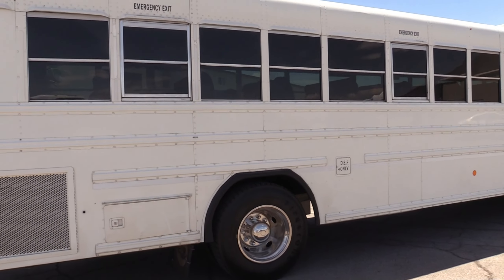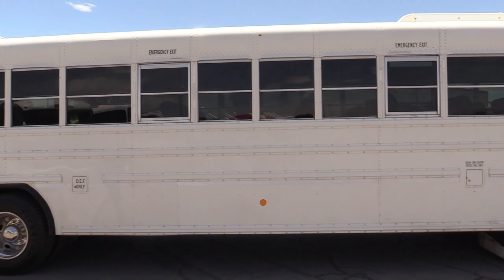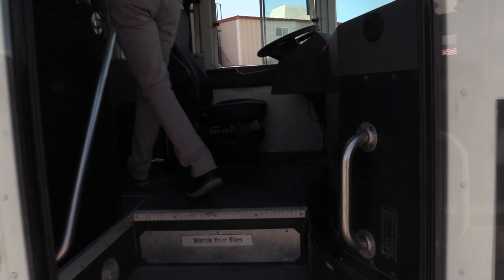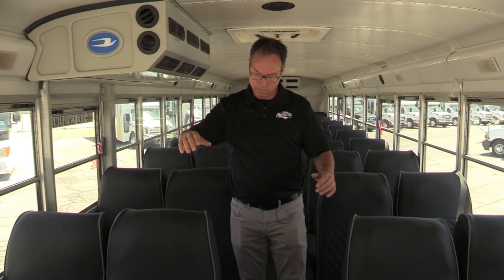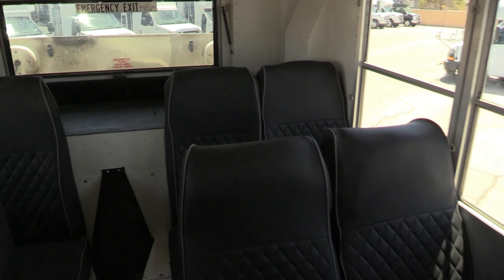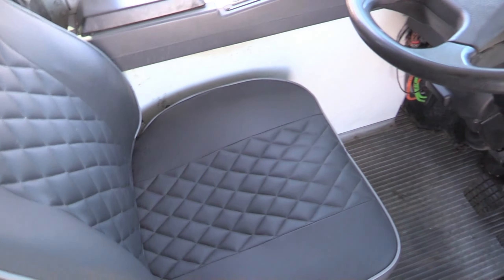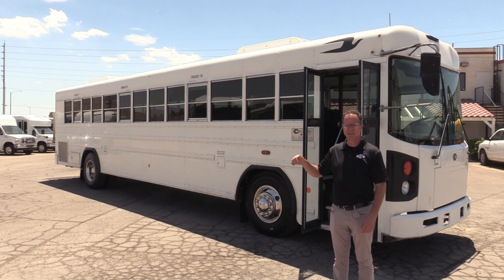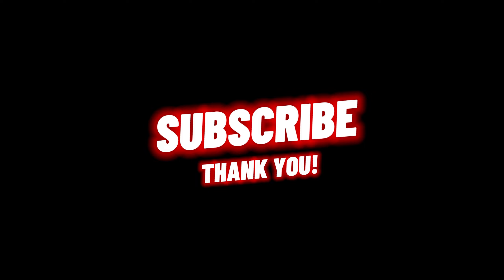2011 Blue Bird All American Commercial Bus B81175